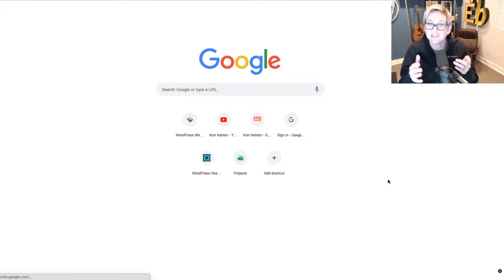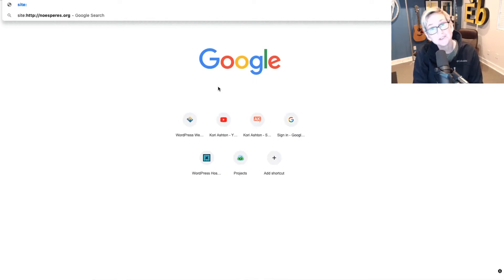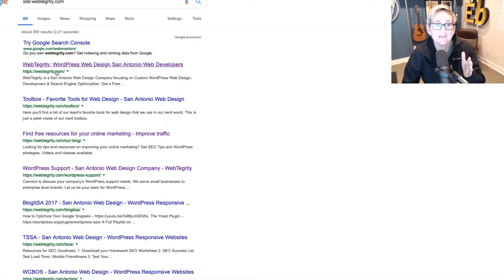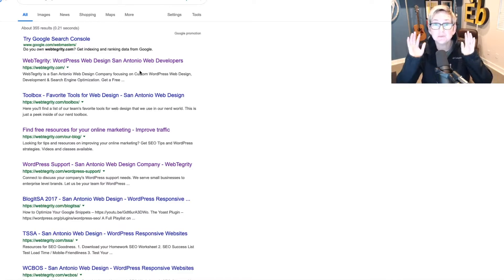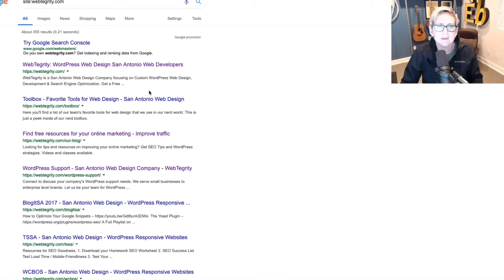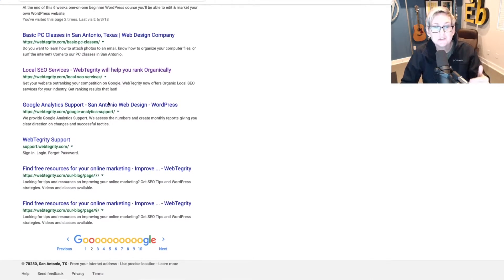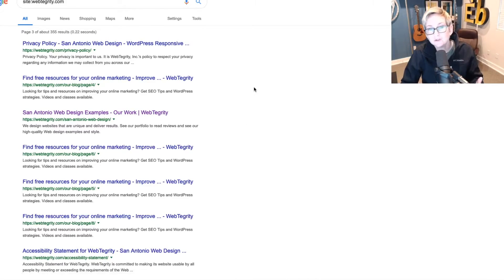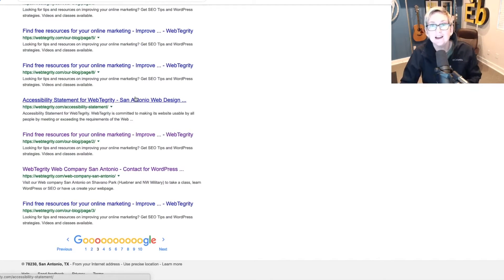How Does Your Website Look on Google Search Results?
This Monday Marketing Minute is brought to you and Kori Ashton.  She will share with you a quick way to view your Google Snippets on the SERPS to know quickly and easily how you can see what needs to be changed on all of your Page titles and Meta descriptions.  She mentions the Yoast plugin too and you can find a full list of tutorials on that Free SEO Plugin